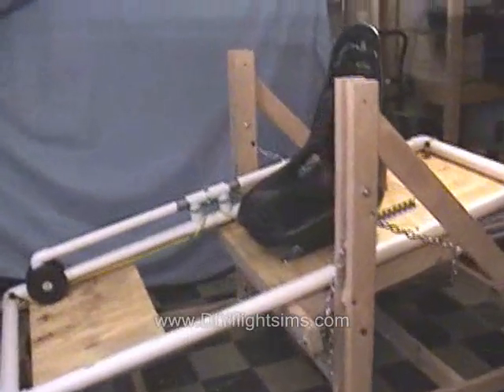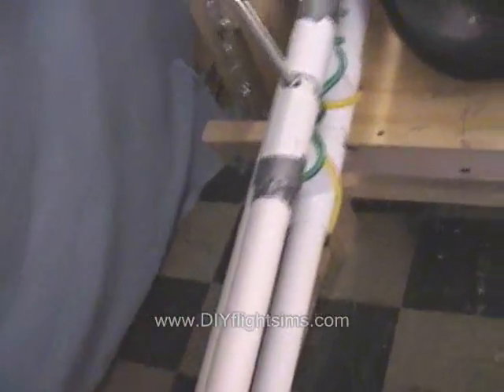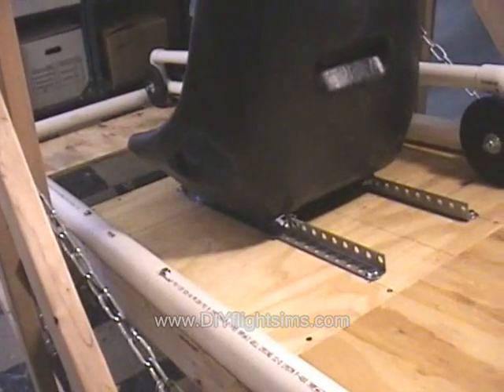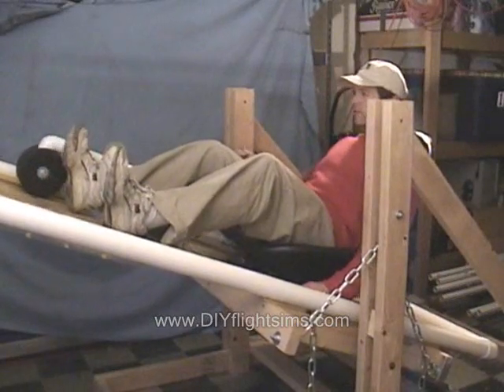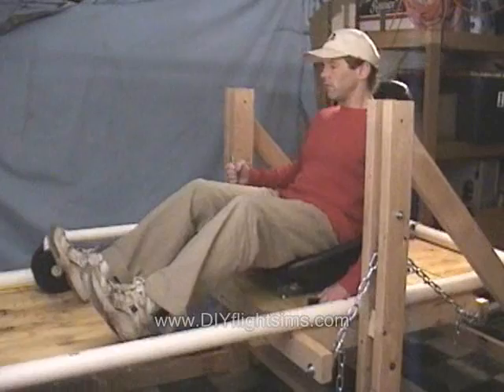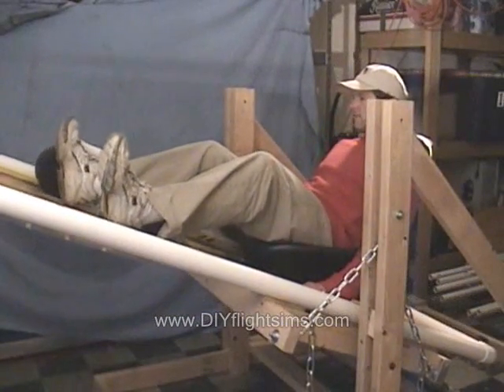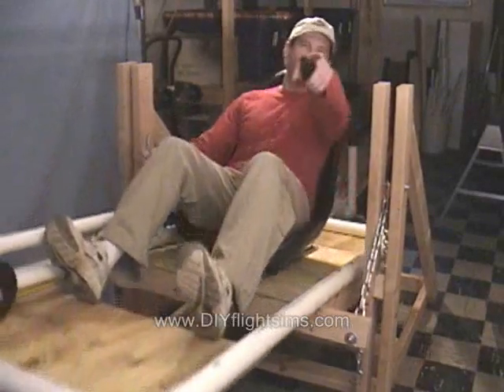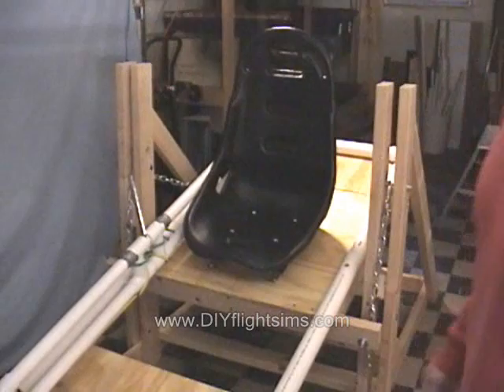MAACS Experiment - Episode 1, Early Prototype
This is the Moving Axis AirCraft Simulator experiment, Episode 1.  More information about MAACS and other motion flight simulators